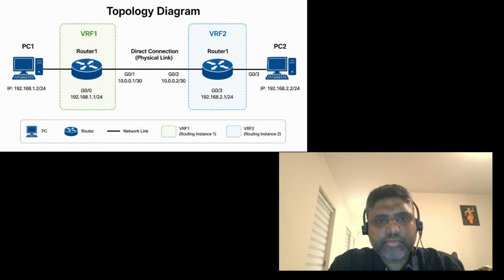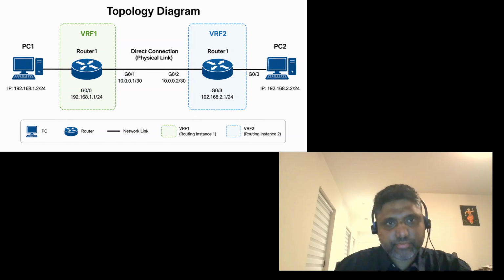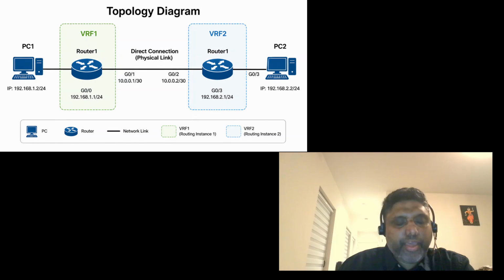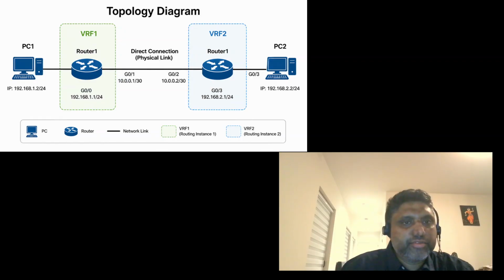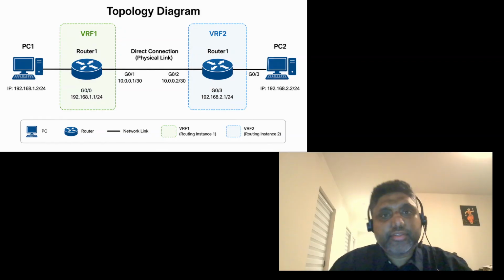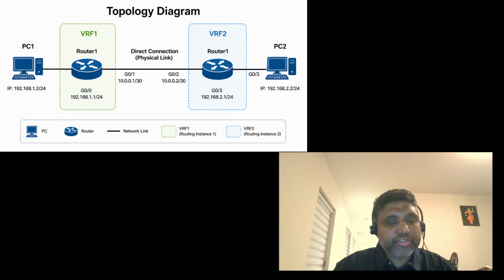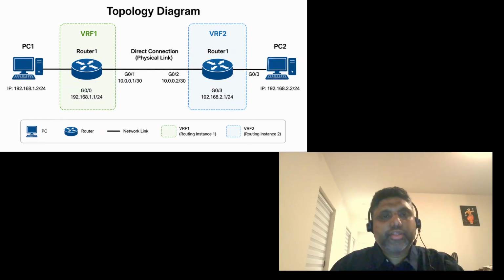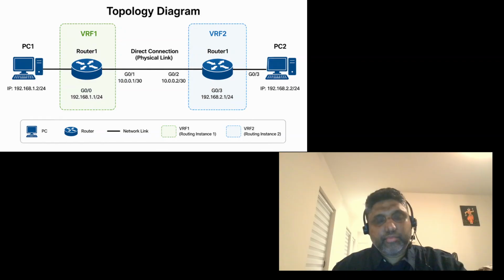IP Routing Virtual router forwarding( VRF)